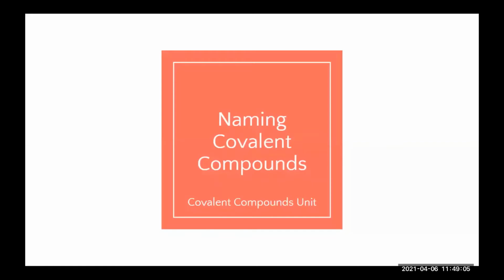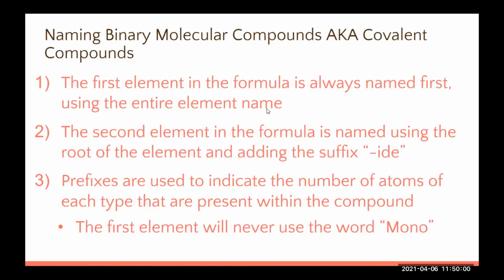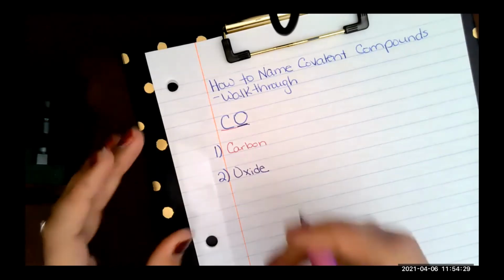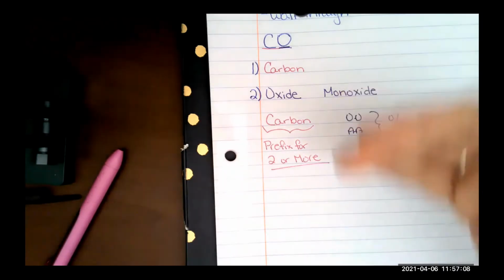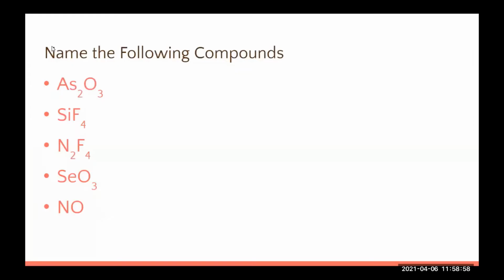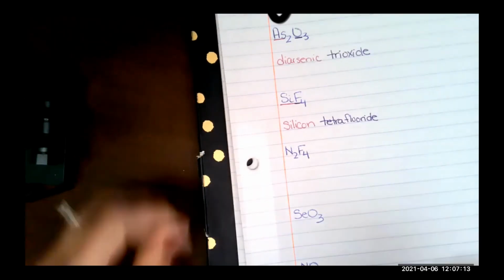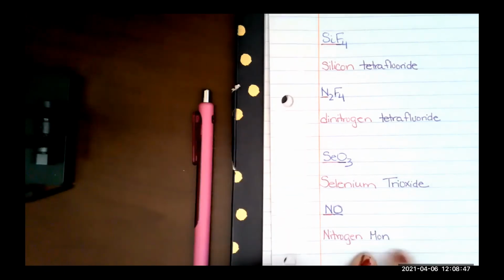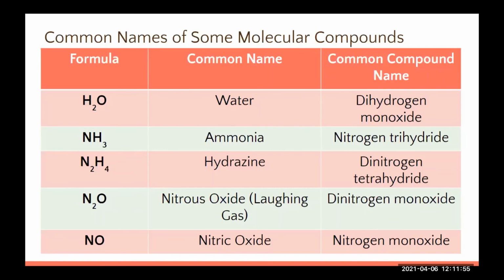Naming Covalent Compounds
Learn the 10 most prevalent greek prefixes and how to use them to name covalent compounds.